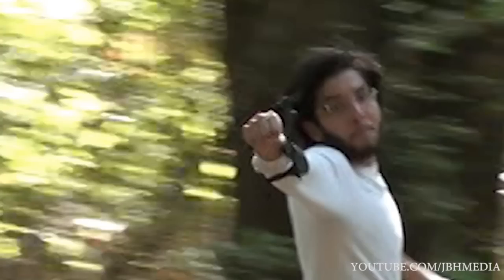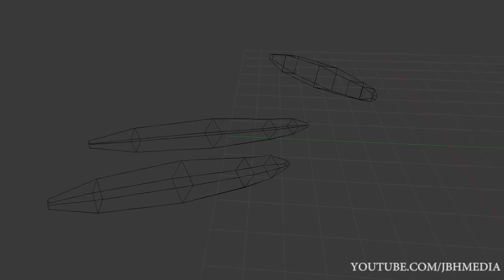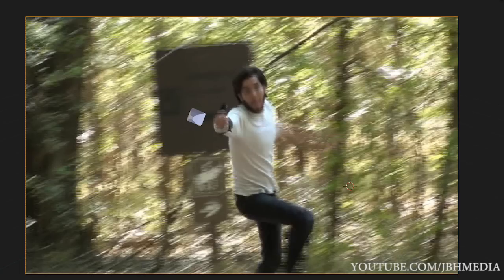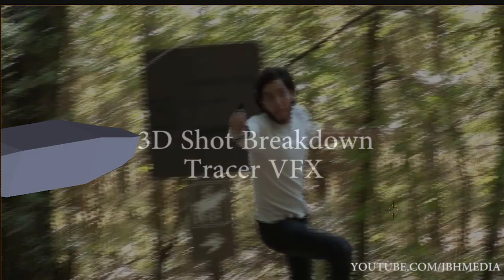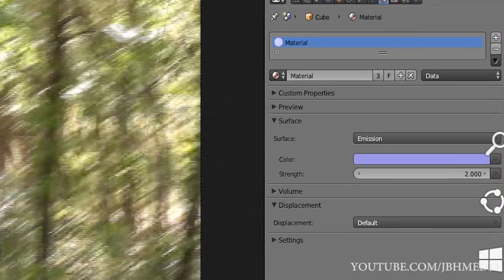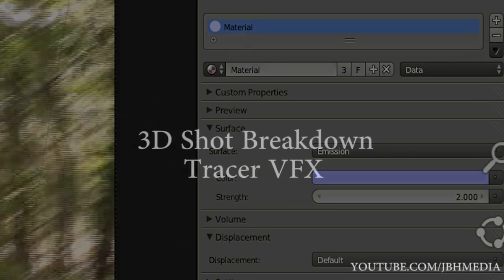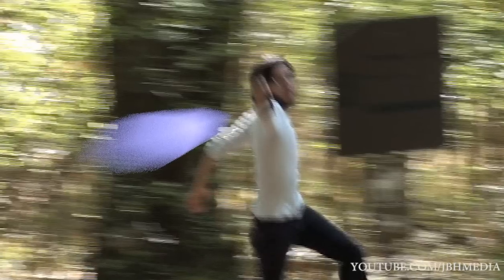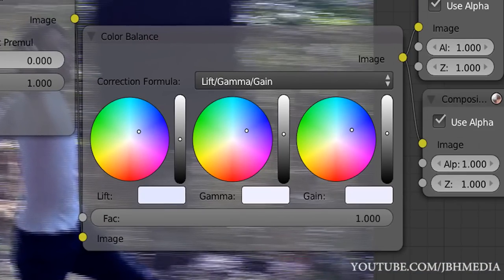Blender 3D VFX Breakdown: Tracer Fire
How to make tracer rounds in blender 3d.